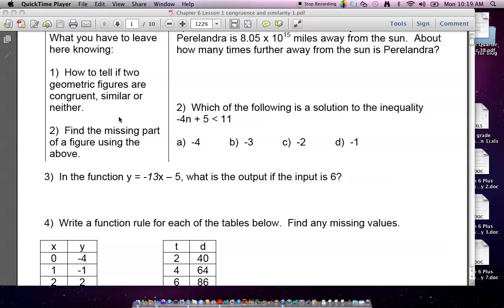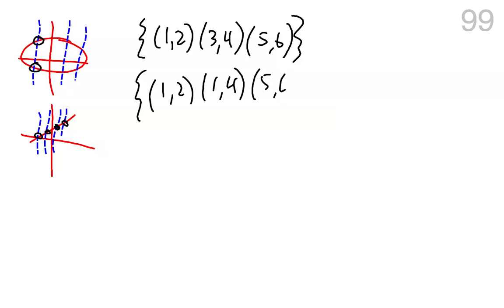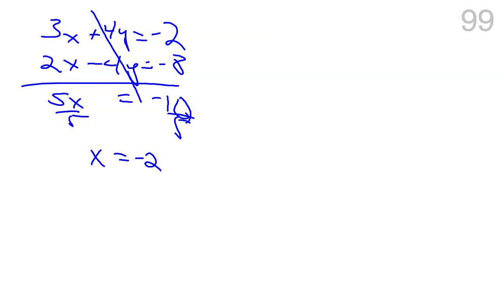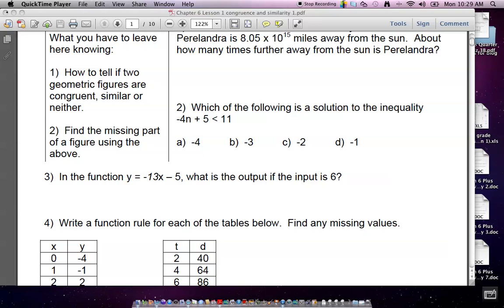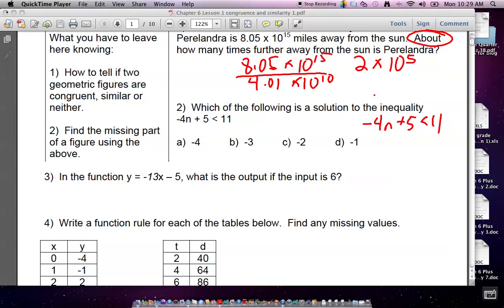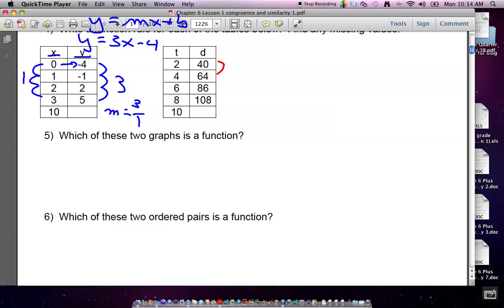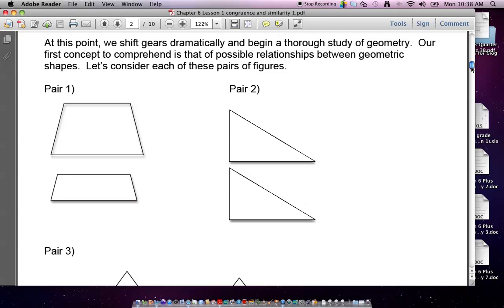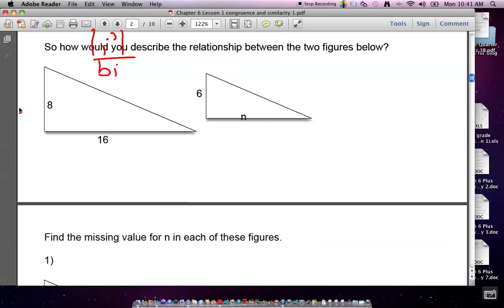Math 8 Chapter 6 Lesson 1: Congruence and Similarity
First of a two part lesson.